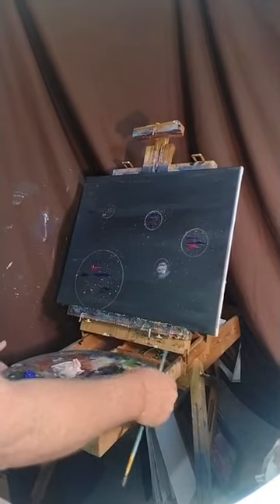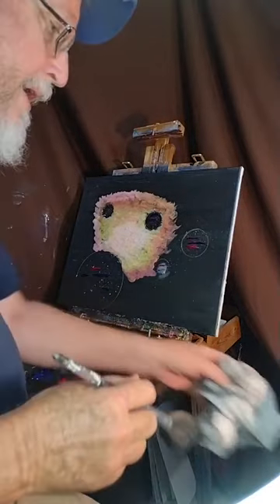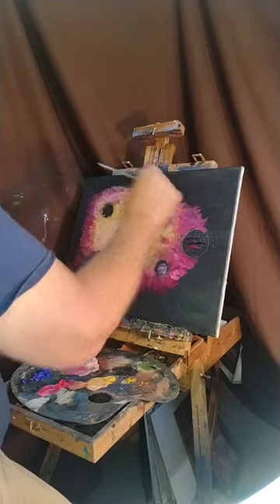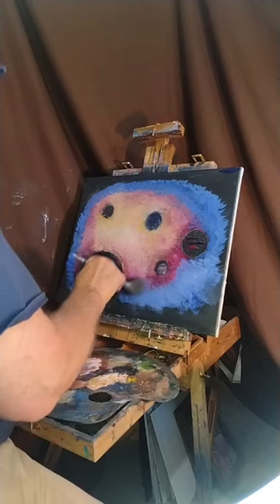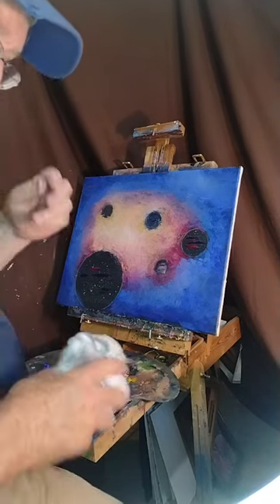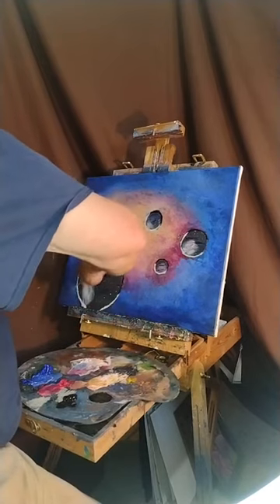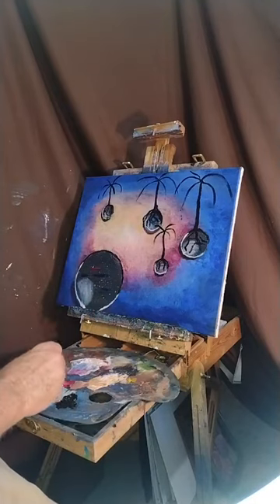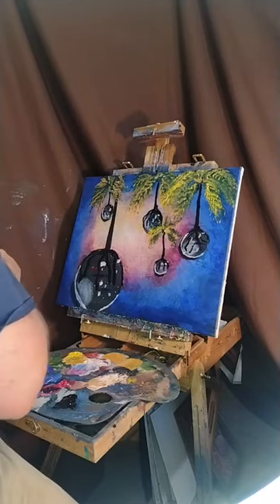Grumpy Old Man Paints Space Trees! (Impressionism)